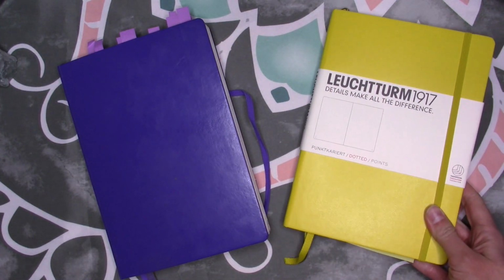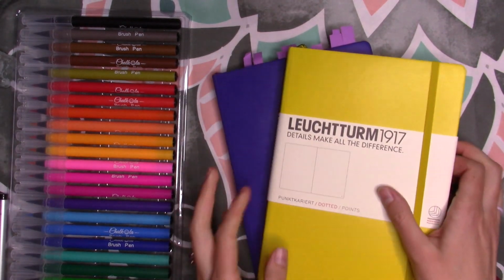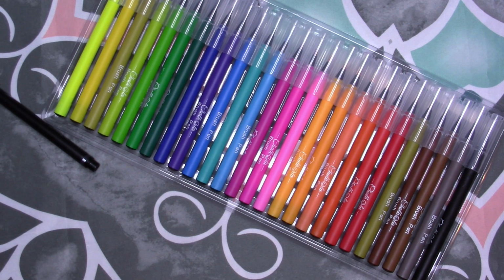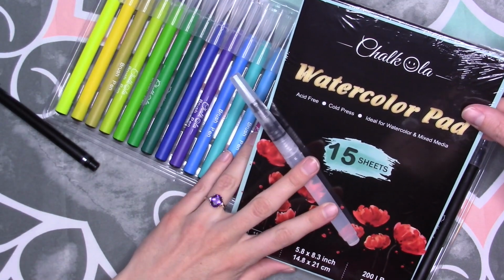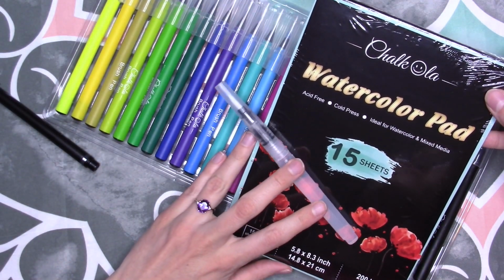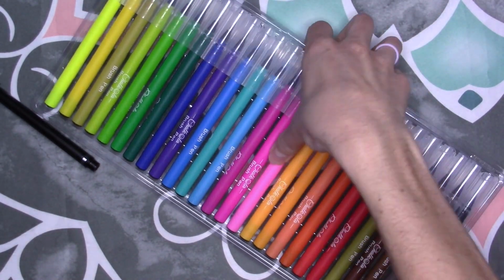NEW BULLET JOURNAL for 2020 | Plus a Giveaway!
Welcome back to another bullet journal video! I seriously love making these, and this one is exciting for two reasons:

1) I'm moving into a brand new bujo!

Chalkola has graciously offered to give away a set of the Watercolor Brush Pens I use in this video. These brush pens can do soooo much more than what I demonstrated (because I'm such a beginner). I have some of their chalk markers and they work incredibly well.

To see what else Chalkola has to offer, you can visit them

Want book news before everyone else?

SONG OF THE DRYAD is ONLY $0.99!

F A V O R I T E  C R A F T  B O O K S
♥ Save the Cat! Writes A Novel
♥ The Emotion Thesaurus